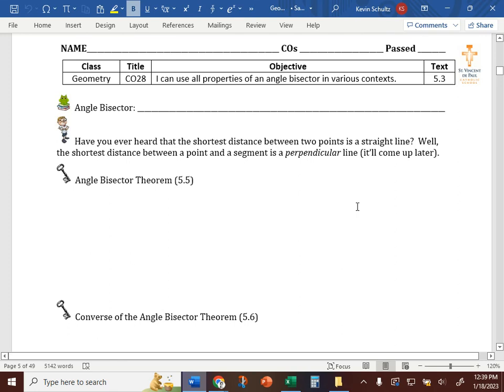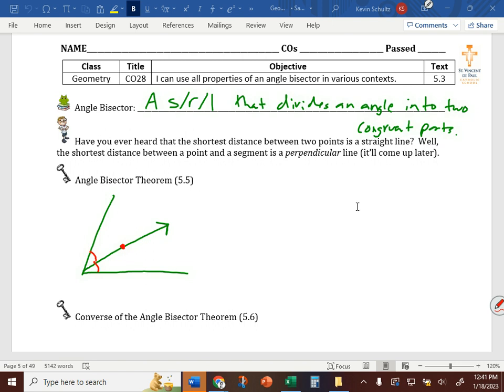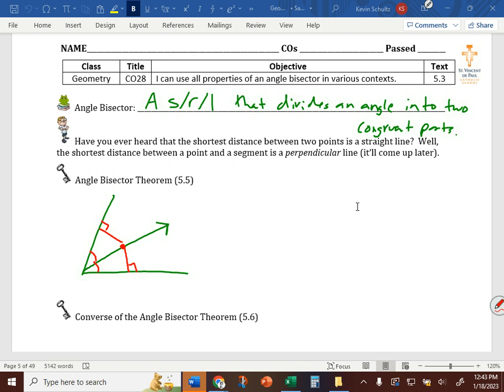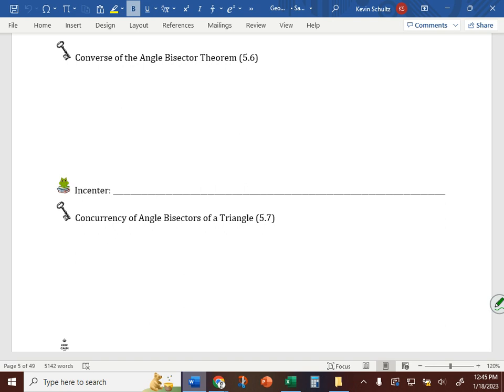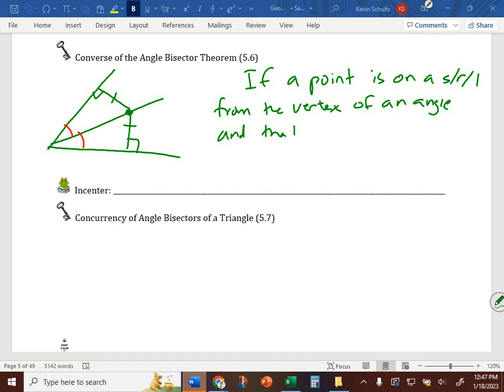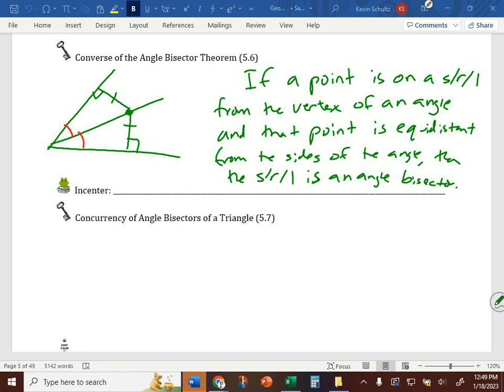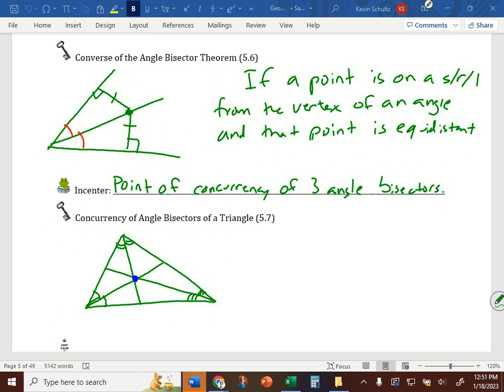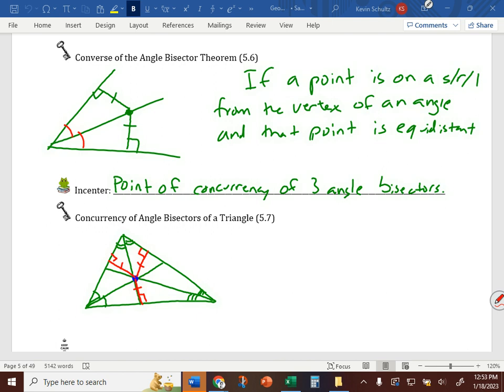Geometry 1/18/23 CO28...Angle Bisectors